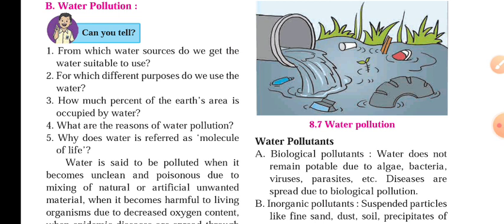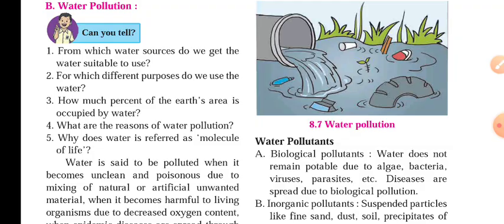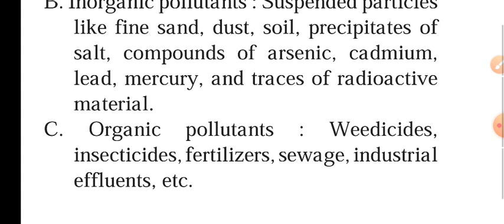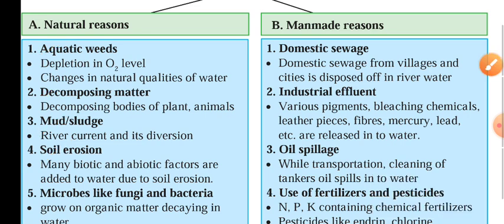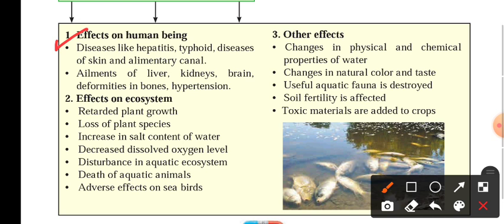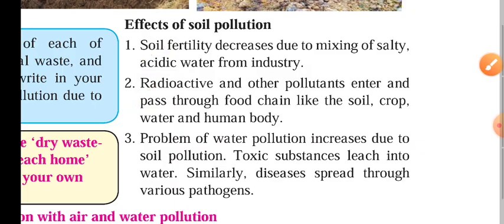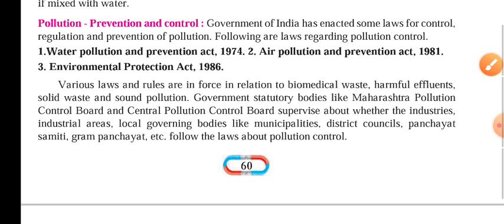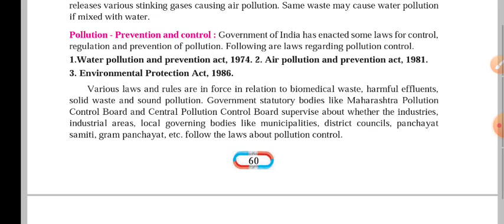class 8 science chapter 8 part 2 pollution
pollution
water pollution
soil pollution
effects of pollution
inter relation between soil pollution and air and water pollution